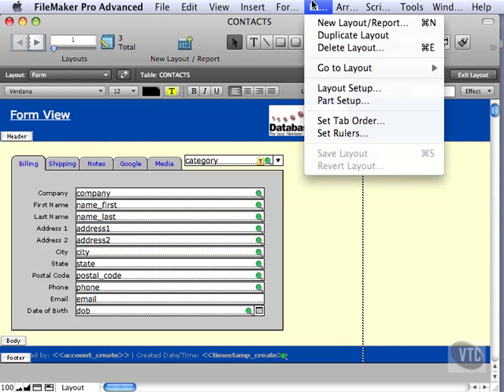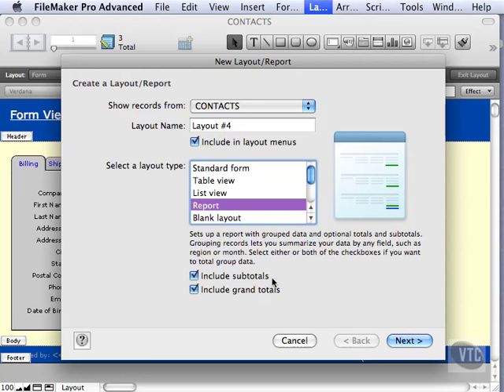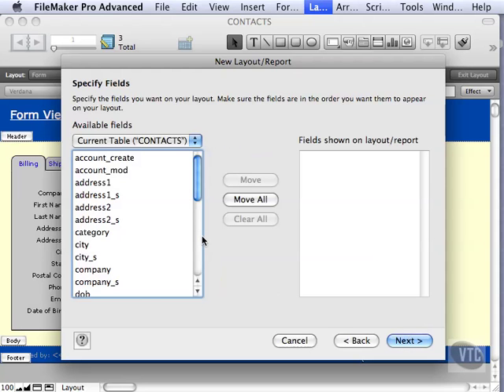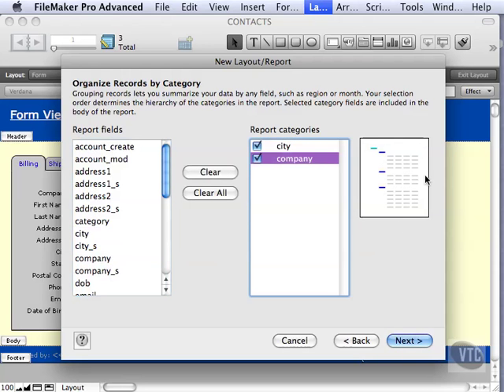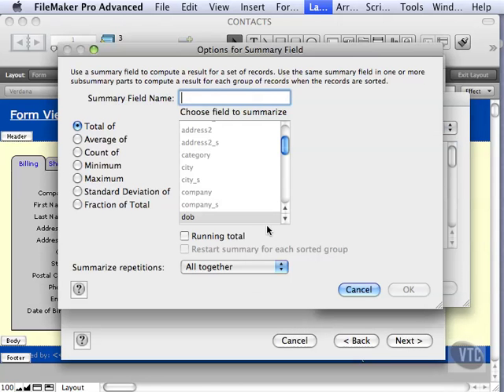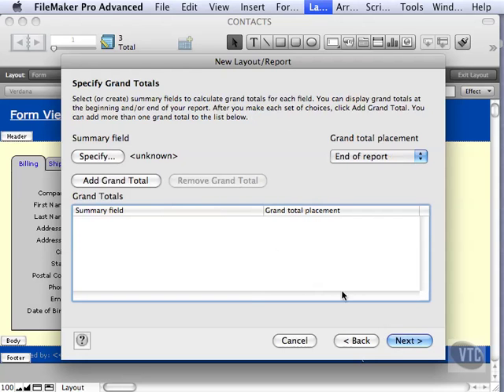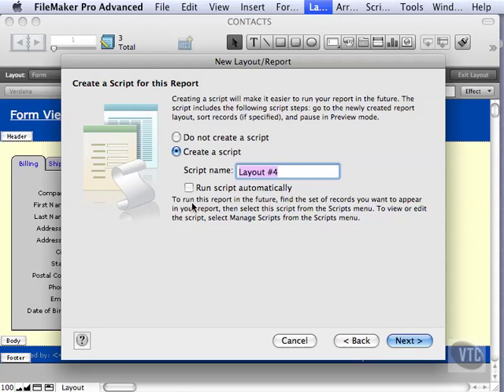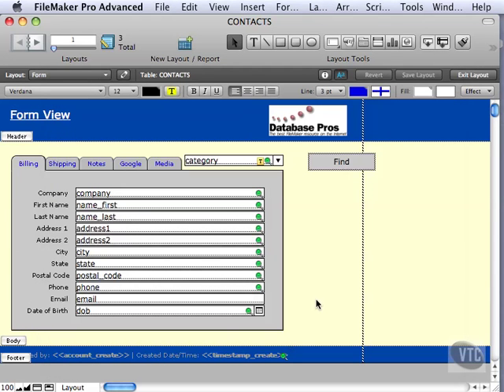FileMaker Tutorial - 098 - Enhanced Report Assistant